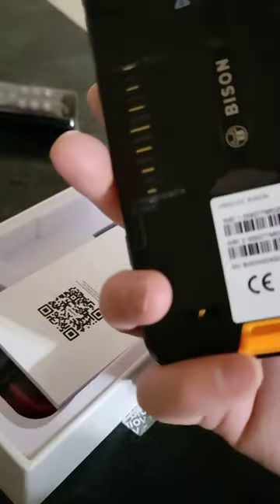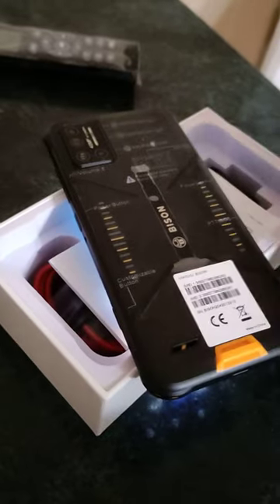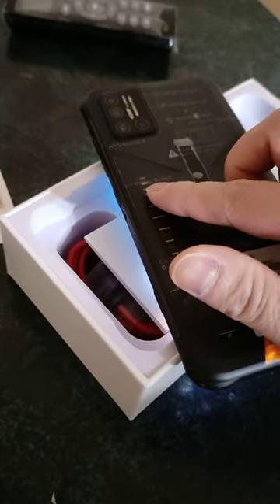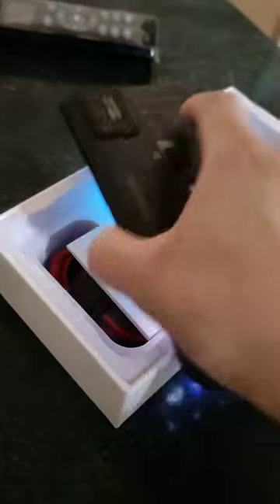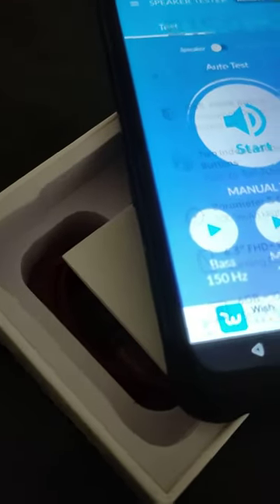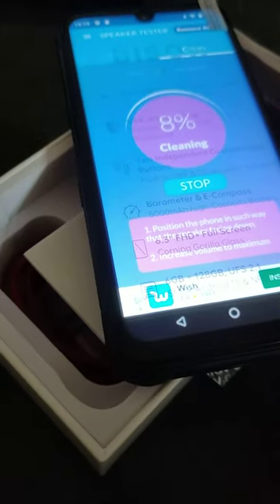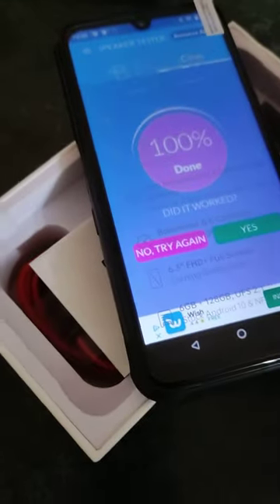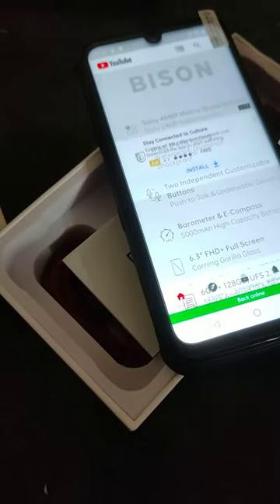UMIDIGI BISON Speaker Fix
If your BISON has the blown speaker noise, then

1. Peel off plastic sticker in the back
2. Update phone to latest software
3. Download "Speaker Tester & Cleaner" from Play Store and select the clean option.